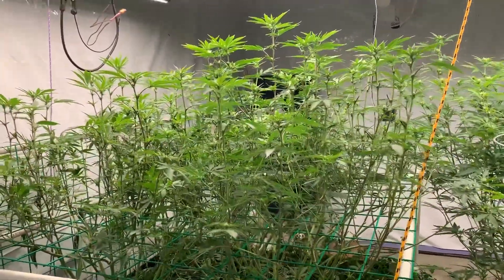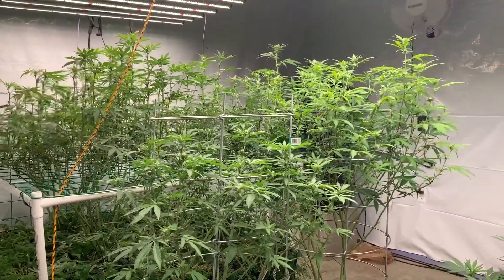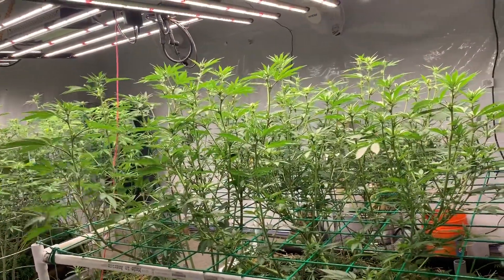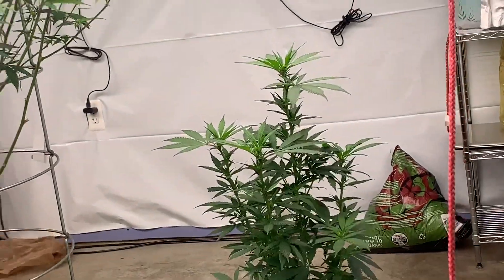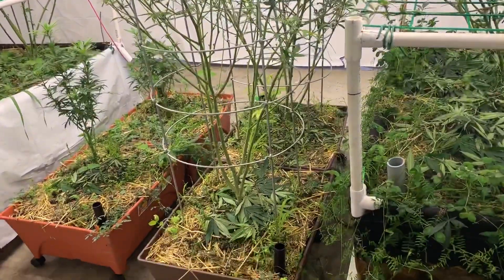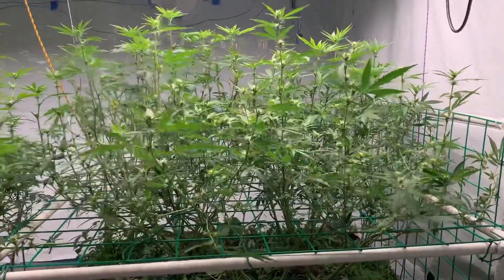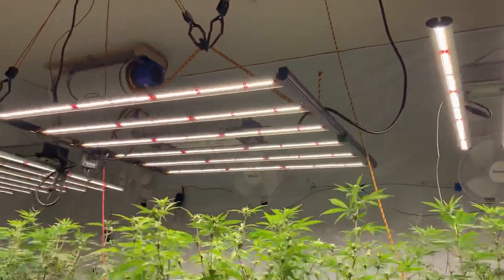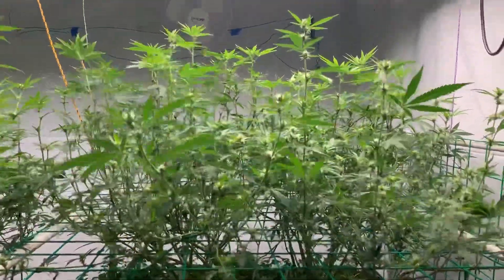Medical Cannabis Grow Room Update: Day 17 under Spydrx in Buildasoil 3.0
A quick look at the flower room 17 days after flip. I hit them with the Buildasoil schedule and I’ll be giving them a worm Casting tea tomorrow.

CITY PICKERS SIP